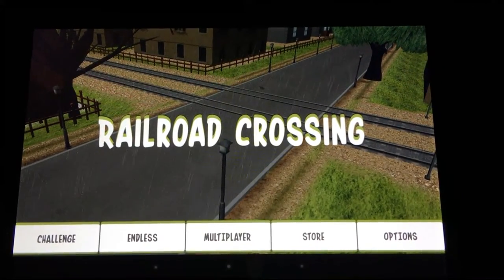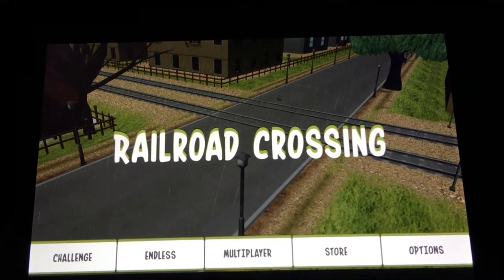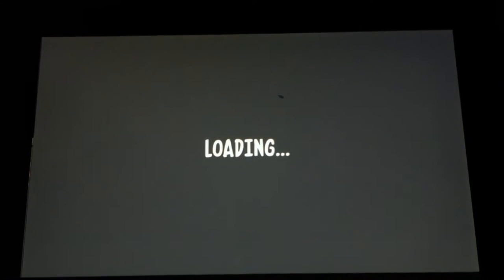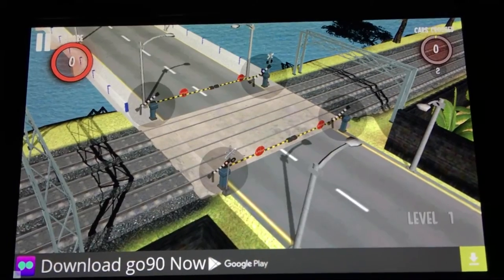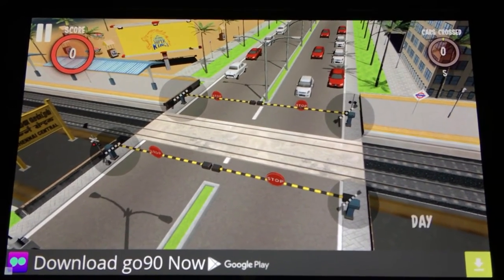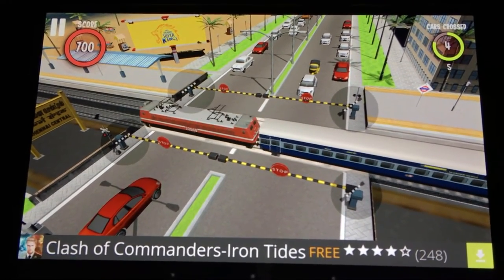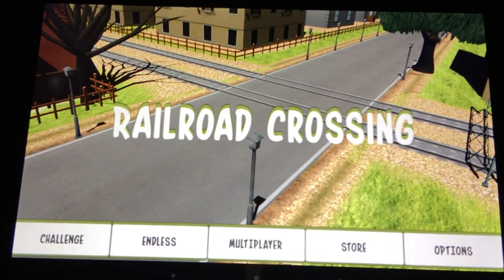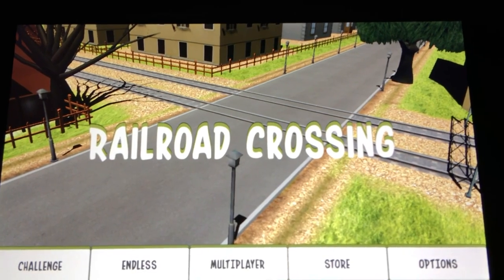Railroad Crossing 2 Android Game Review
Railroad Crossing 2 is a challenging new Android title that's both fun and addicting to play.

Developed by Highbrow Interactive, it's the much anticipated sequel to a game that was the first of its kind and one simulation game you won't want to put down.

Something I noticed about Railroad Crossing 2 is that the menu is well-organized and there are plenty of game modes for you to enjoy. Players can currently access the Challenge and Endless modes, and multiplayer is under development.

Railroad Crossing 2 gives you the choice between playing through cities in India and the United States. In order to unlock the latter, you must upgrade to the full version of the game or complete 20 levels in India. The game zips by pretty fast, so it shouldn't take you long to hit the level requirement.

Gameplay is very simple and straightforward; operate the gates so that cars can pass freely without getting hit by trains. Each level has requirements that must be met in order for you to complete it successfully, such as the number of cars that have successfully crossed the tracks. The level terminates if a train hits a car.

One of the things I like the most about Railroad Crossing 2 is the fact that there are currently 80 levels to play through if you unlock both countries.

With each level averaging a minute or two, the game tends to play through quickly, but there are always ways to move up the leaderboard and increase your ranking. You don't necessarily have to play each level only once.

My favorite aspect of Railroad Crossing 2 is the fact that players can choose between a variety of game modes instead of being forced to play one way. This makes the game challenging and gives developers the opportunity to expand the game without sacrificing quality.

Railroad Crossing 2 is available to download from Google Play for free. Players can purchase the full version upgrade for $2, which gives instant access to all USA levels and disables ads. Personally I didn't find the ants to be incredibly intrusive, but it's definitely a perk to be able to disable them.

Overall, Railroad Crossing 2 is a simulation game that adds a new twist to the genre. It focuses more on problem-solving skills and quick thinking rather than testing just how fast you can push a button.